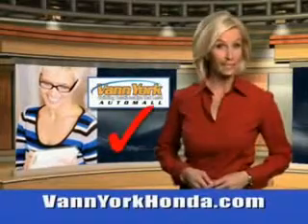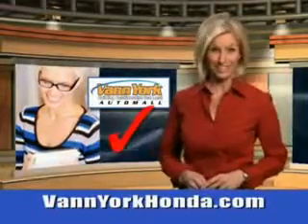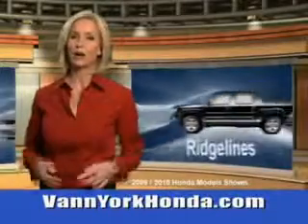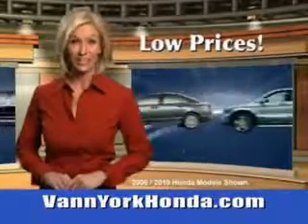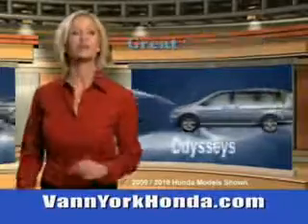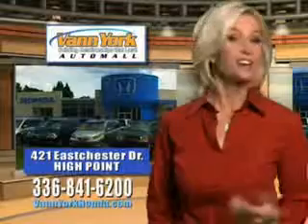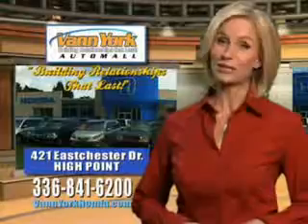Used 2012 Honda Accord ACCORD 4DR EX-L V6 Greensboro, Winsto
New 2012 Honda Accord ACCORD 4DR EX-L V6 Greensboro, Winston Salem High Point, Kernersville NC, you will love this Polished Metal Metallic 2012 Honda Accord, equipped with a 6 Cyl. engine. enjoy an impressive 30 miles to the gallon on this great car with features like power driver and passenger seating, leather upholstery, satellite radio, auxiliary audio input, on steering wheel audio and cruise controls, ambient light package, Tire Pressure Monitoring System, power one-touch tilt open and close sunroof, scv - speed compensated volume, and much more. Enjoy the drive and have peace of mind in this 2012 Honda Accord. see us at Vann York Auto Mall today!

vin- 1HGCP3F88CA037935

422 Eastchester Dr.